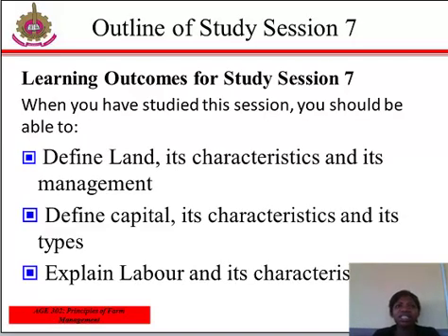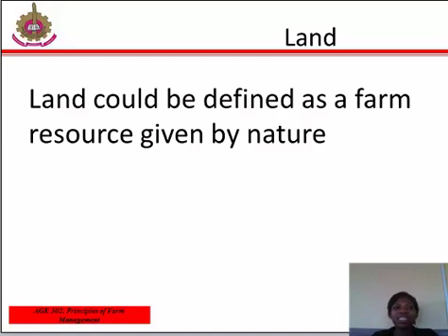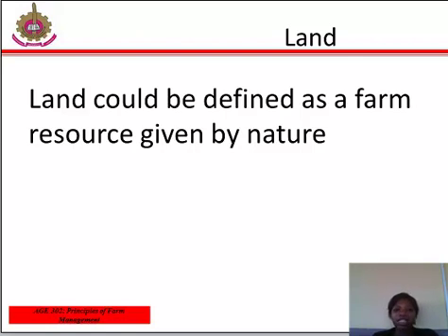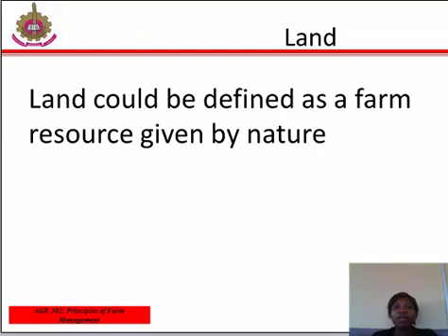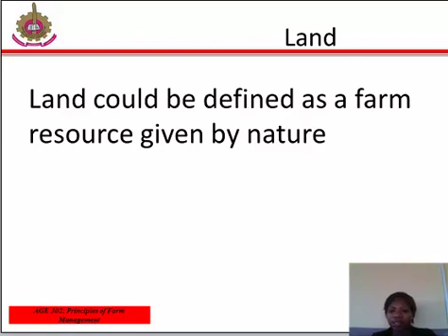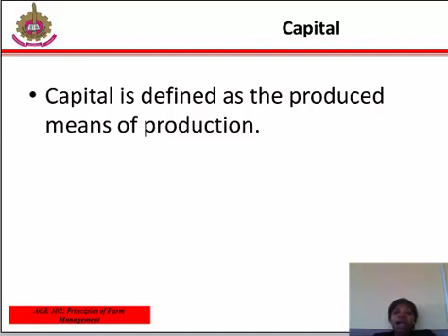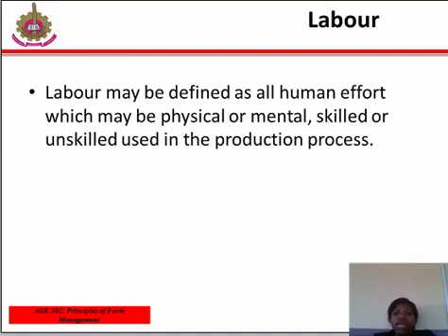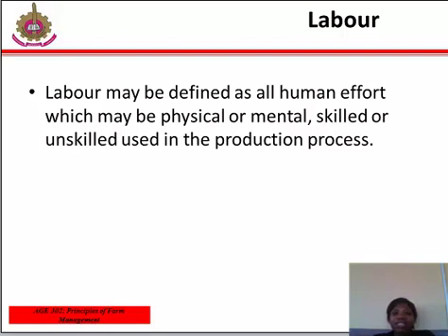AGE 302 STUDY SESSION 7